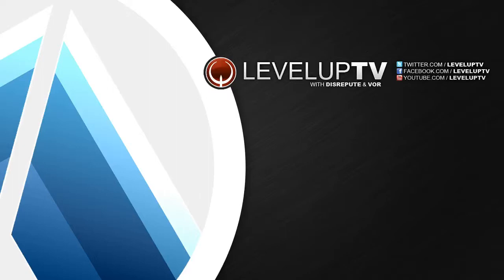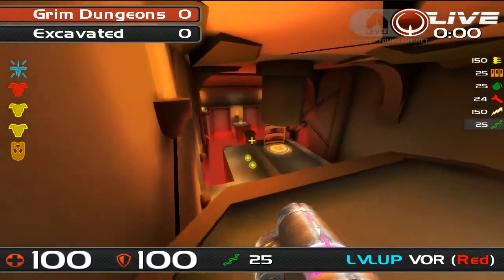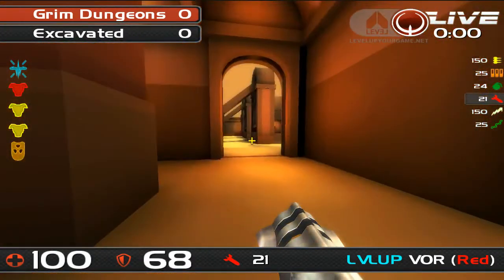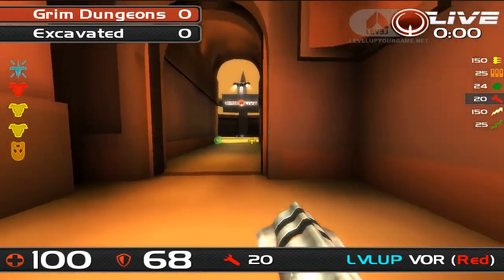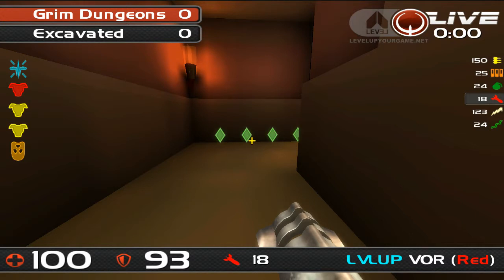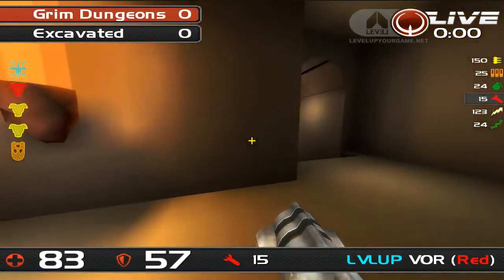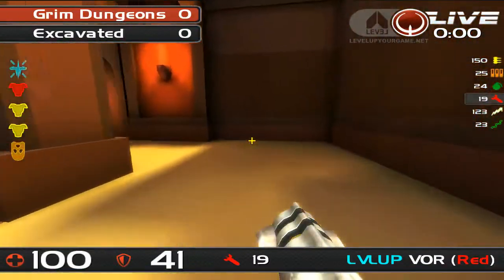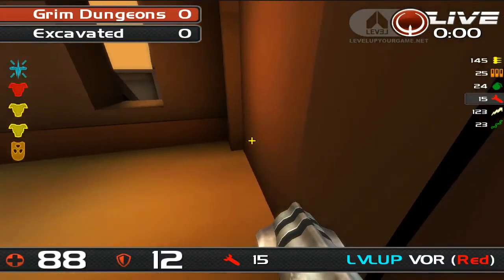Grim Dungeons Excavated - A Guide to Grim Dungeons by Disrepute and vor - PART 1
An in depth strategic guide to Team Death Match in Quake Live, on the map Grim Dungeons. This guide is provided by Level Up TV with renowned commentary team and international TDM players Disrepute and vor.

This three part guide discusses the map tactics, strategies, positioning, objectives and game flow in great detail and should assist players from beginner level to top level pro gamers.